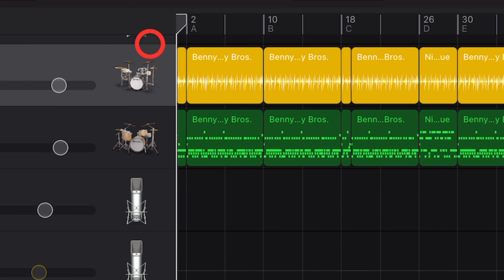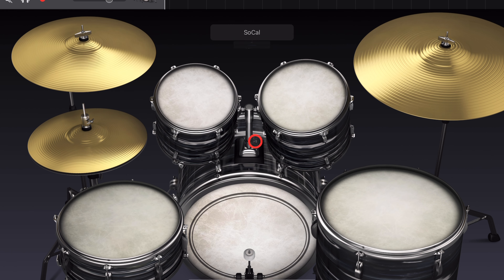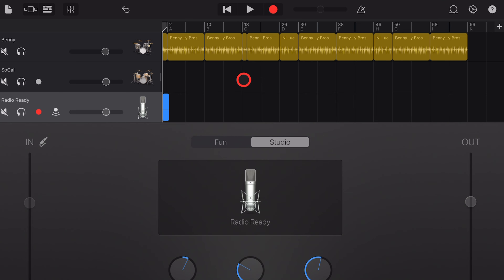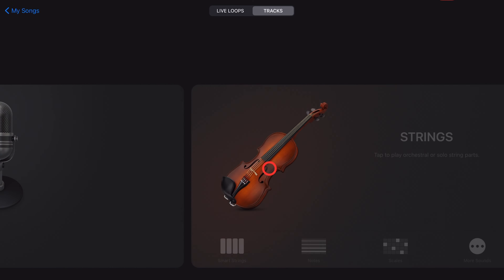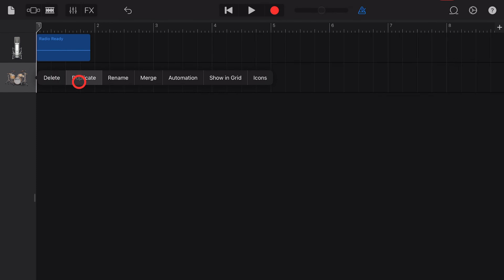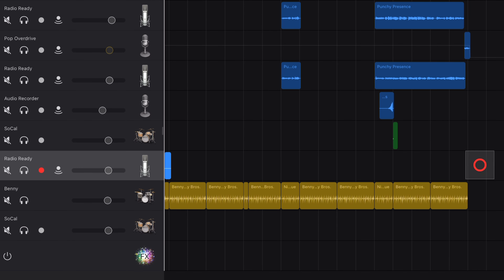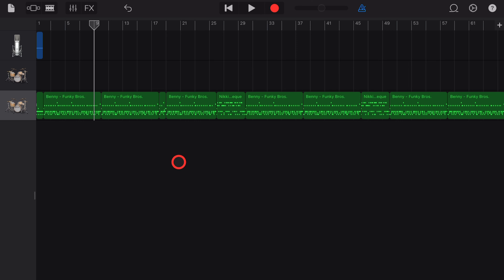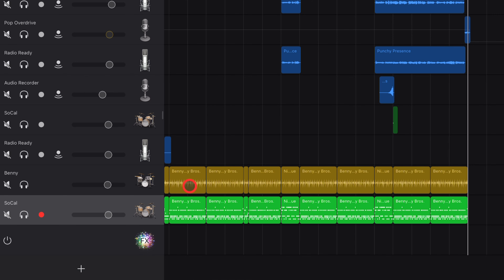DRUMMER to MIDI DRUMS in GarageBand iOS (iPad/iPhone)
How to convert a DRUMER track to a DRUMS track in GarageBand iPad or GarageBand iPhone.

⏰ Time Stamps:
00:00 What's in this video?
00:11 1. Create a Drummer track
00:21 2. Create a Drums track
00:41 3. Move the Drummer and Drums track
00:51 4. Create an Audio Recorder track
01:16 5. Move Audio Recorder track
01:30 6. Create a new project
02:10 7. Set up new project
02:50 8. Copy and Paste Drummer track
03:30 9. Copy back to original project